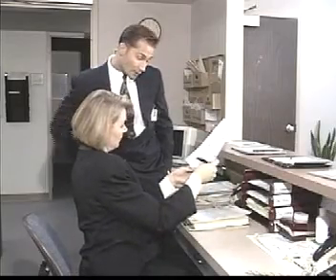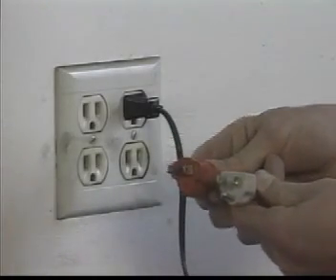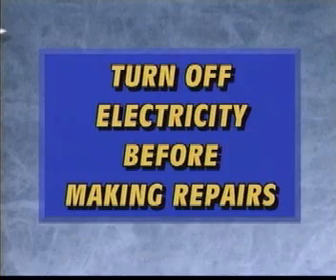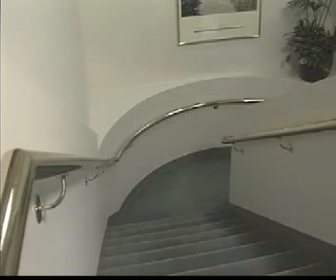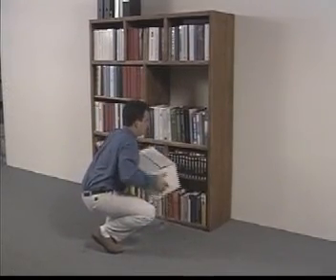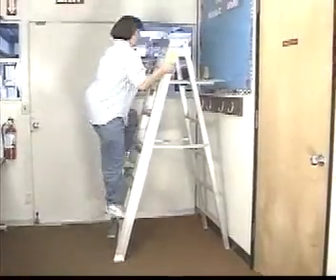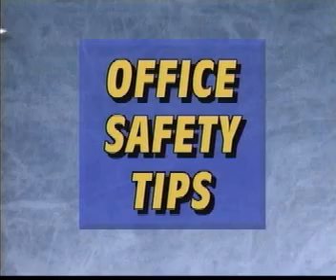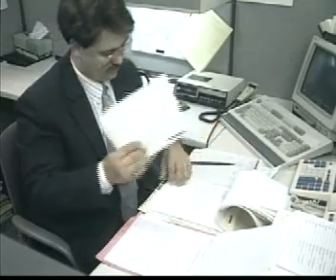BTS Safety Committee - 01. Group 1,2 and 3 - Safety Orientation